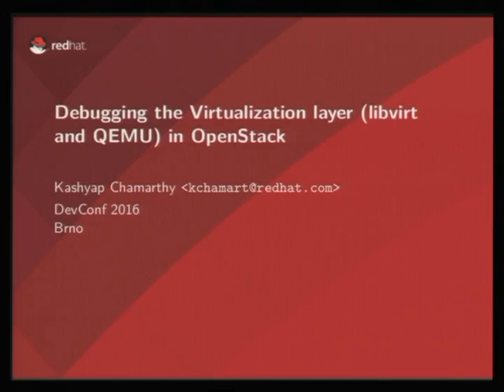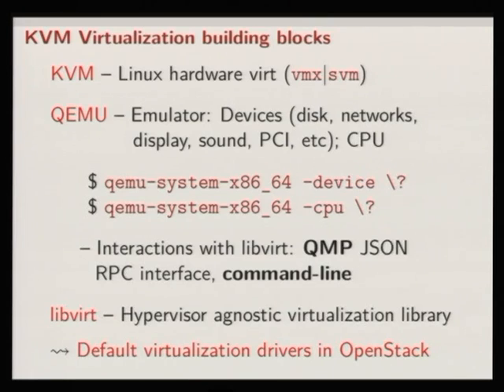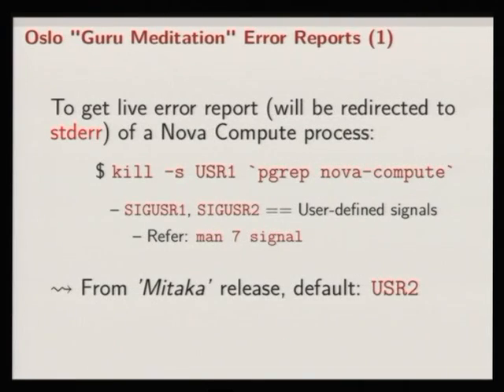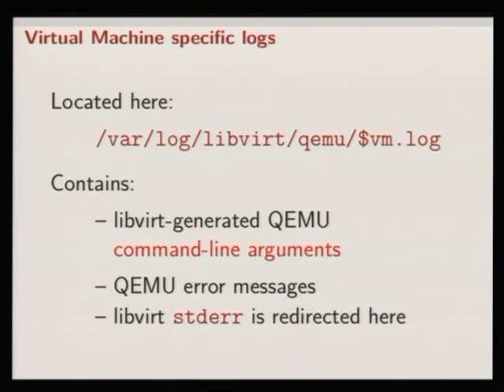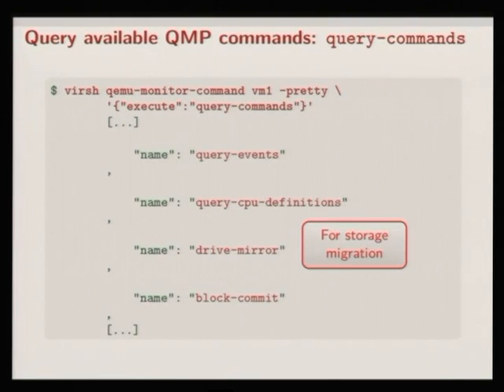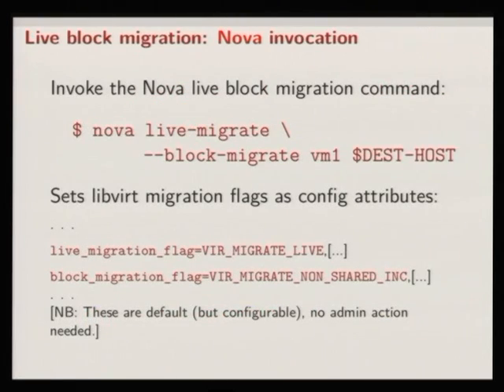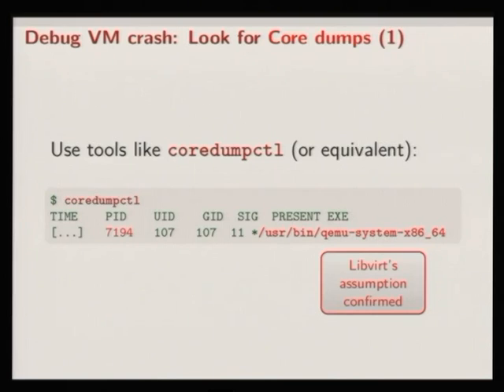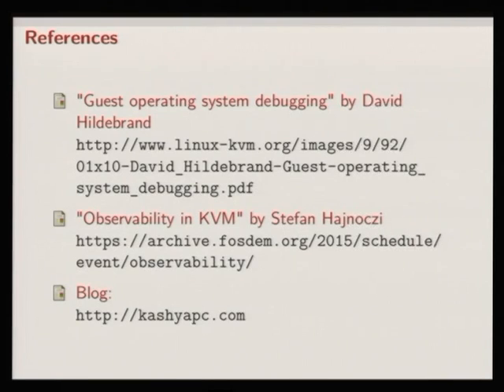Debugging the Virtualization Layer (libvirt and QEMU) in OpenStack [Kashyap Chamarthy]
Virtualization drivers (e.g. libvirt, QEMU/KVM) are the core part of OpenStack Compute layer. An OpenStack environment is challenging to debug as is -- more so when multiple Compute nodes and thereby multiple libvirt daemons and QEMU
instances are involved. A good grasp of Virtualization debugging mechanisms is vital for effective root cause analysis. To that end, libvirt and QEMU provide a rich set of debugging controls that allow us to query (or modify) the state of virtual machines in distress.

This talk focuses on providing an in-depth view of aforementioned techniques.

Topics include: debugging Nova Compute process crashes; gathering specific patterns from libvirt log filters, libvirt environment variables, and systemd journal fields; live querying the VM (and QEMU) state through `virsh` and QEMU Machine Protocol (QMP) commands; tuning the libvirt daemon logging; monitoring events emitted by QEMU, etc. Along with a real-world example that ties together some of the techniques discussed.

Audience would include OpenStack infrastructure operators, Virtualization (libvirt/QEMU/KVM) administrators, developers, tinkerers, or any one interested in understanding the Virtualization layer in OpenStack to help equip yourself with better debugging techniques.